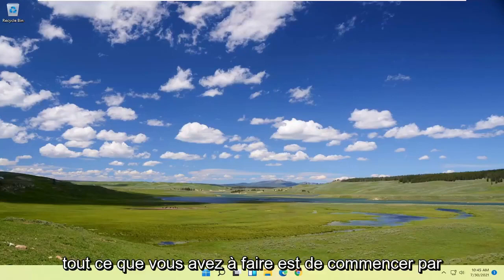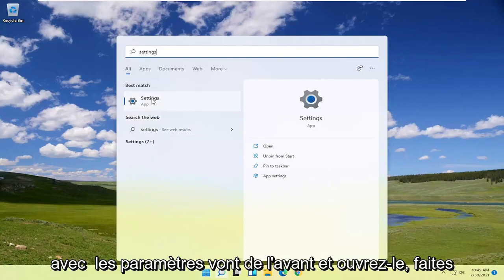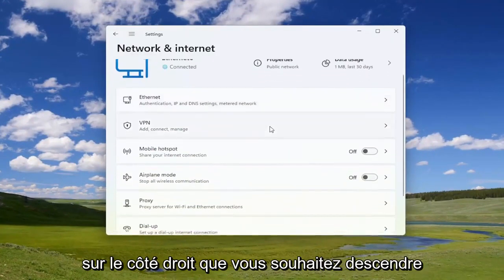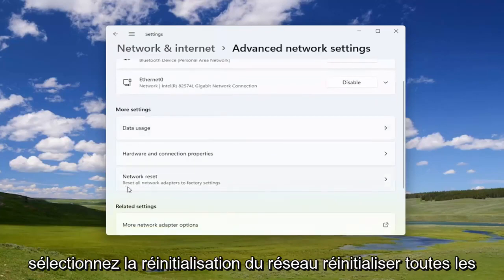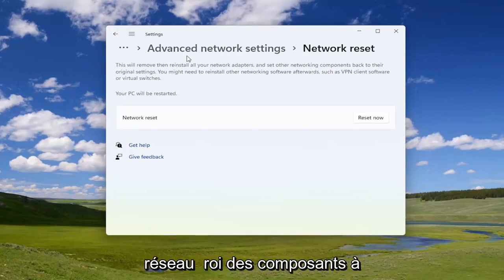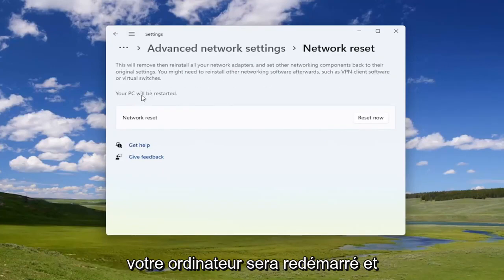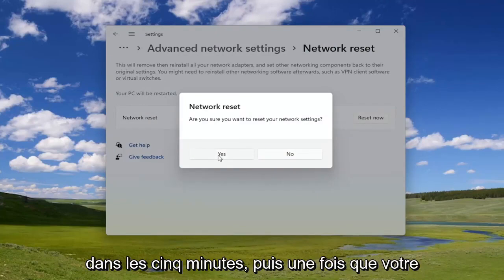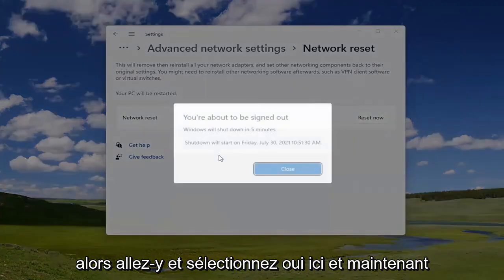Mon ordinateur ne trouve pas mon wifi ou ne se connecte pas au wifi sur Windows 11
Ce didacticiel vous aidera à résoudre les problèmes suivants : Lenovo wifi non réseaux trouvés windows 11. Lenovo PC wifi ne fonctionne pas. Dépannage des problèmes de connectivité sans fil WI-FI des ordinateurs portables Lenovo Windows 11. Comment réparer les fenêtres wifi des ordinateurs portables Lenovo 11.

Le bouton wifi Lenovo ne fonctionne pas Windows 11
Problème de connexion wifi Lenovo Windows 11